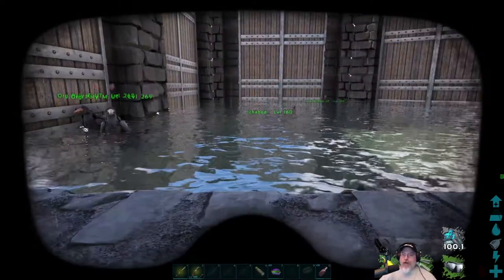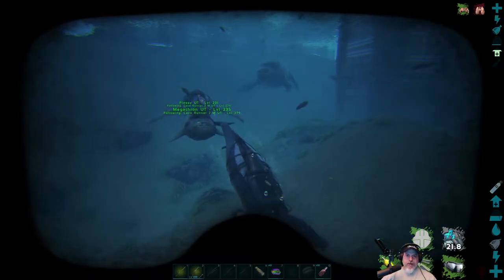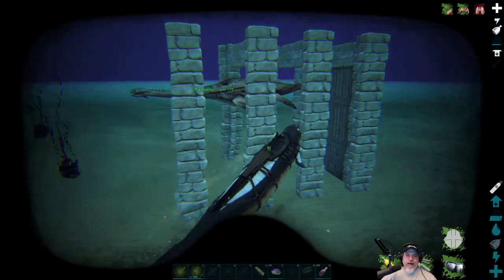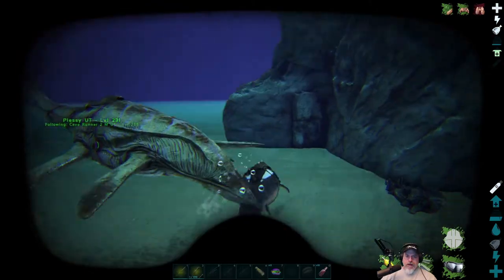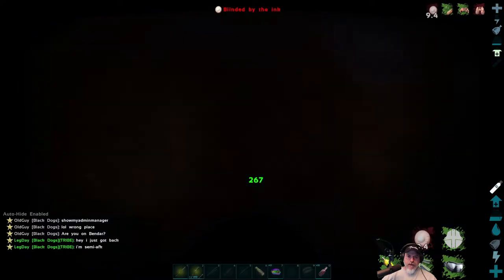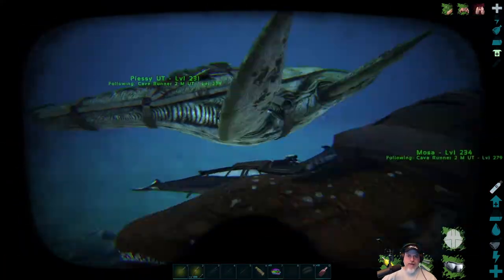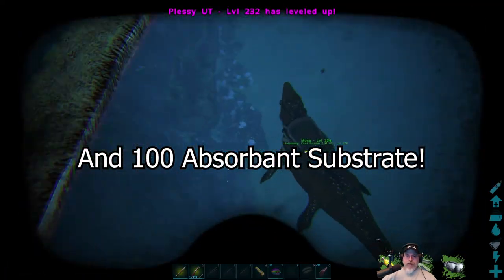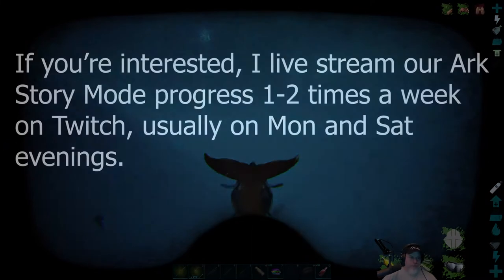Ark Survival Evolved Alpha Tusotuethis Fight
In this short video I kill alpha Tusotuethis to obtian it's eyeball for the tek cave.